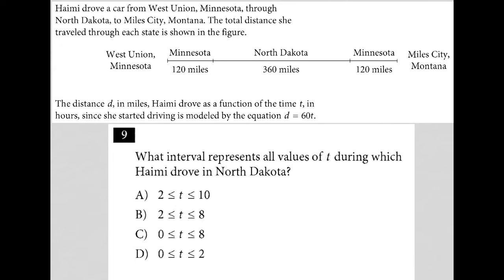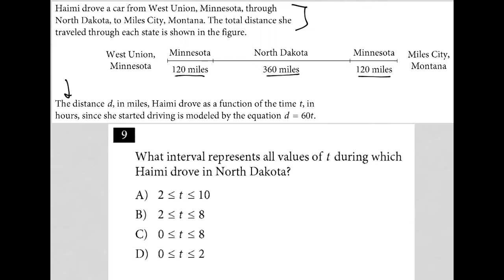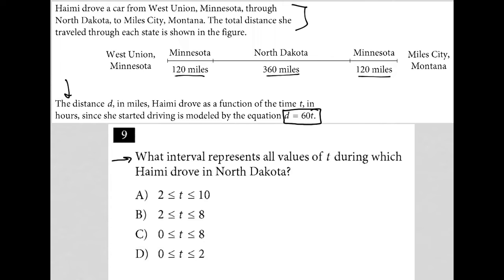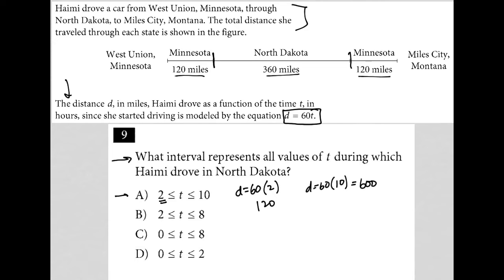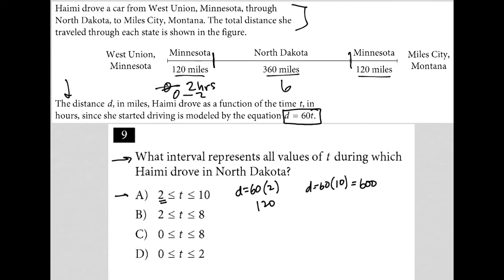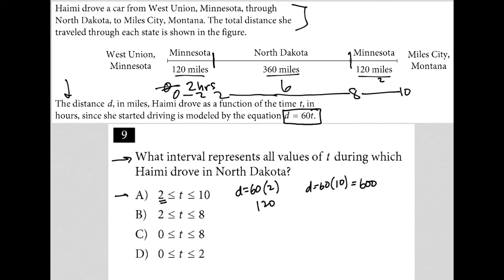What interval represents all values of t during which Haimi drove in North Dakota?